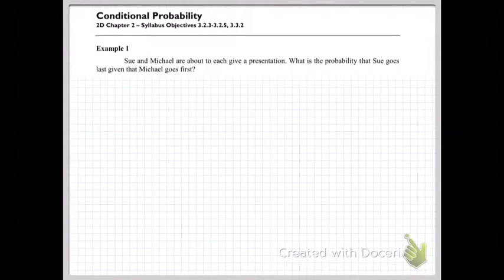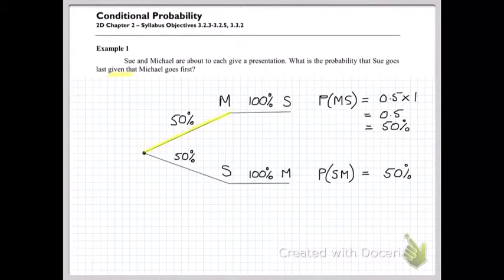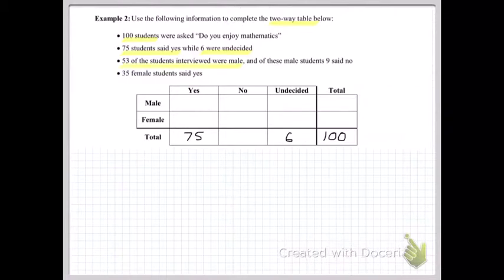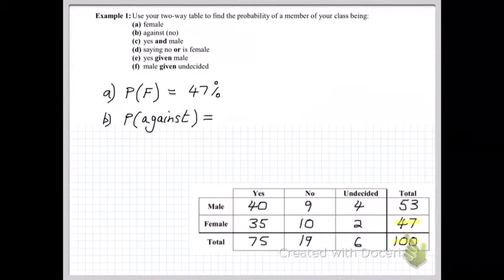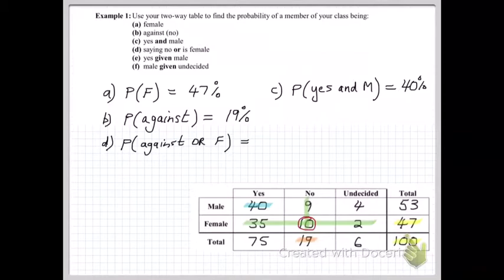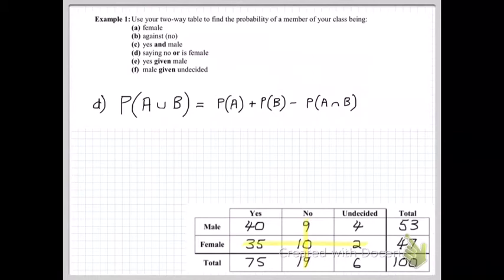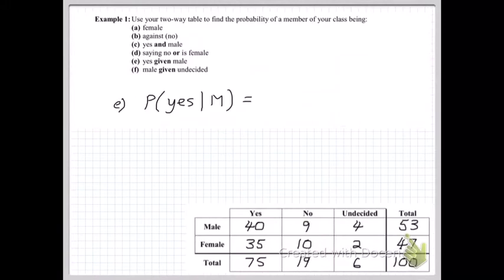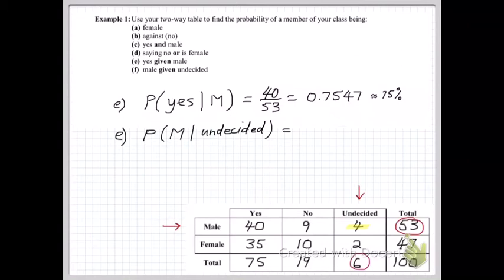Conditional Probability (Part I)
Conditional Probability - Week 10, Term 2, 2014